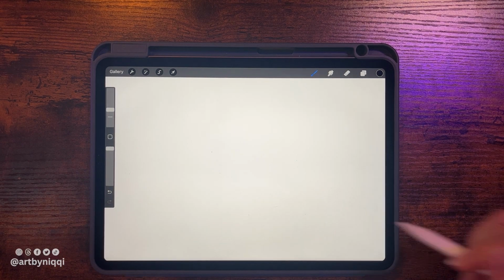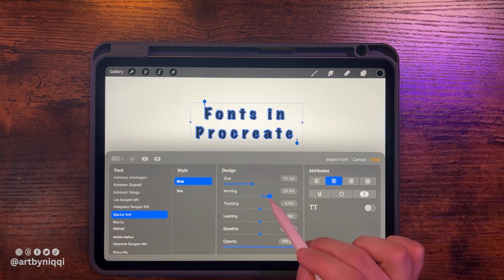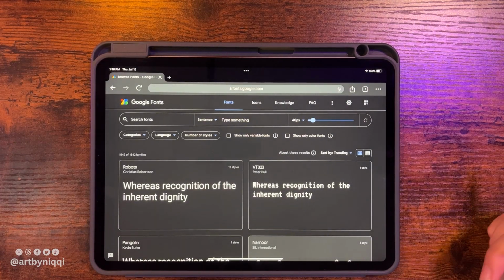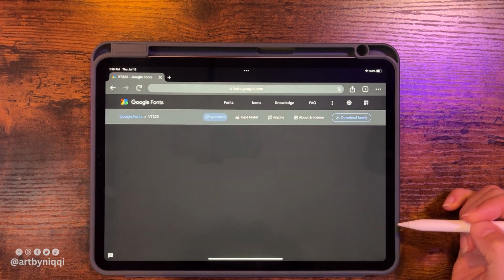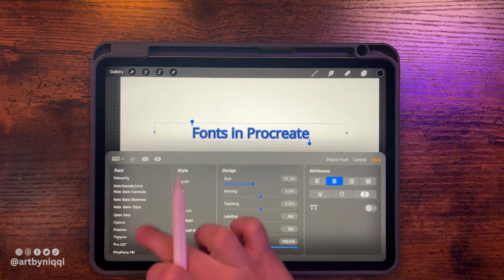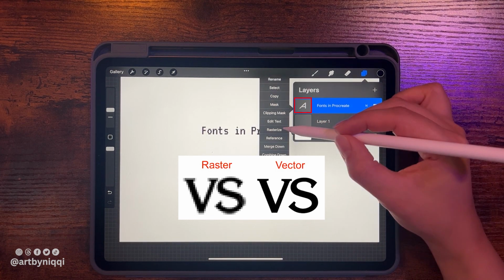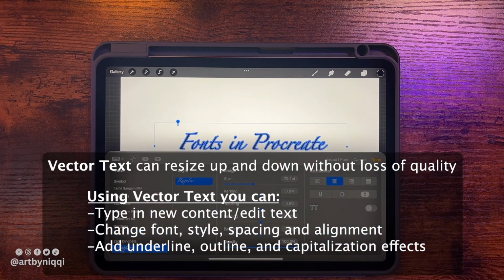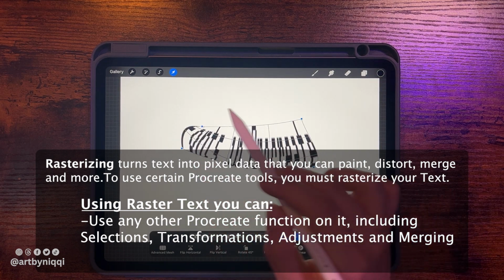How To Add Text In Procreate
In this Procreate tutorial, I'll show you everything you need to know about how to add text in Procreate, importing fonts, and understanding the difference between Raster and Vector text. Whether you're a beginner artist or a seasoned Procreate user, this guide has something for everyone.

Timestamps:
0:00 - How to Add Text
0:54 - Import New Fonts
1:56 - Raster vs. Vector Text

🎨 Adding Text in Procreate:
Learn the step-by-step process of adding and manipulating text in Procreate. From adjusting text size, font styles, to customizing spacing and alignment, you'll master the art of typography in no time.

🔡 Importing Fonts and Customizing:
Discover how to import your favorite fonts into Procreate and unlock a world of creative possibilities. I'll walk you through an easy method for downloading new fonts and importing into Procreate.

🎯 Raster vs. Vector Text in Procreate:
Confused about the differences between raster and vector text? No worries! I'll break down the distinctions.

🔥 Advanced Text Techniques and Effects:
Take your text game to the next level with advanced techniques and impressive text effects using the transform tool in Procreate.

🖌️ Whether you're a digital art enthusiast, or just getting started with Procreate, this tutorial has something for you. Enhance your artworks, create stunning compositions, and add the perfect text elements to your illustrations with confidence!

🔔 Don't forget to hit the Like button if you find this tutorial helpful, subscribe to the channel for more Procreate tips and tricks, and share this video with fellow artists who might benefit from it. Keep creating!